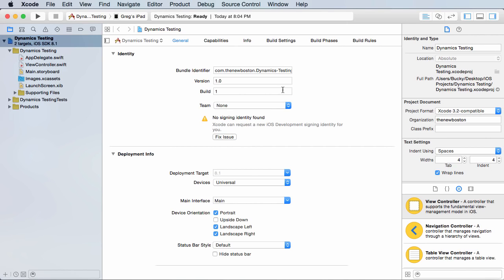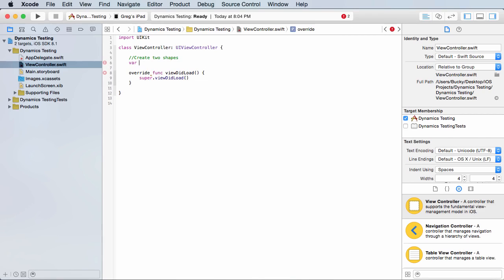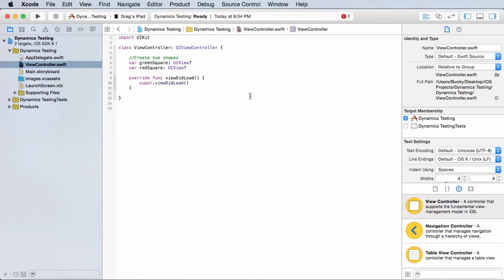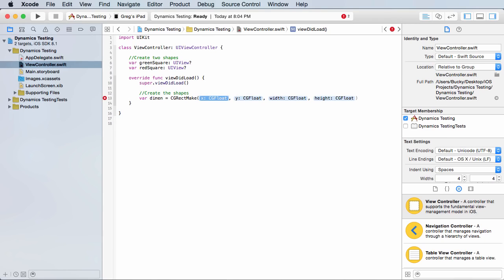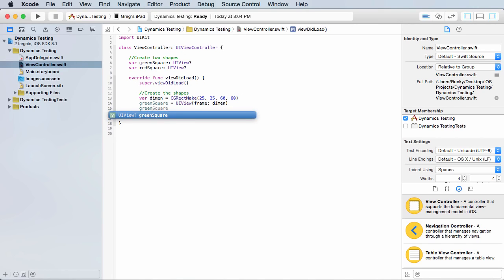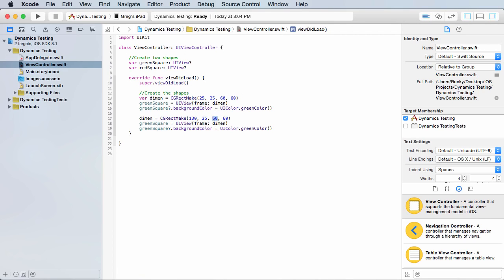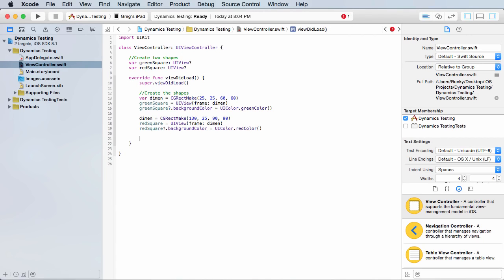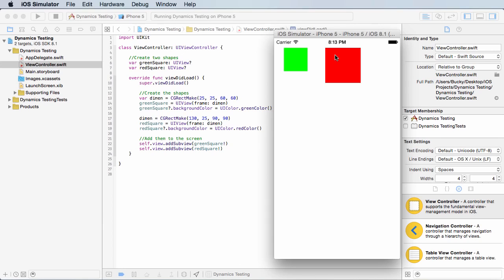iOS Development with Swift Tutorial 28 - UIKit Dynamics